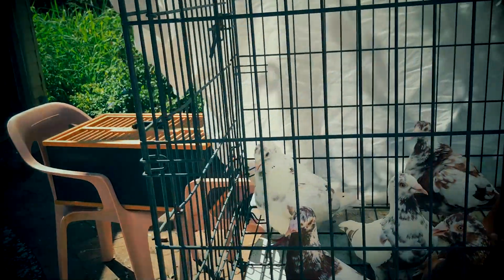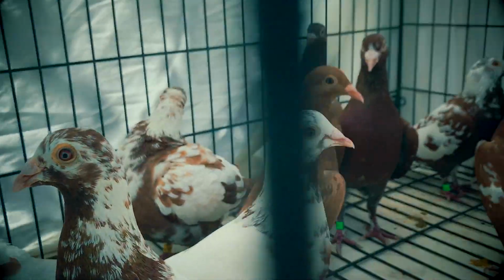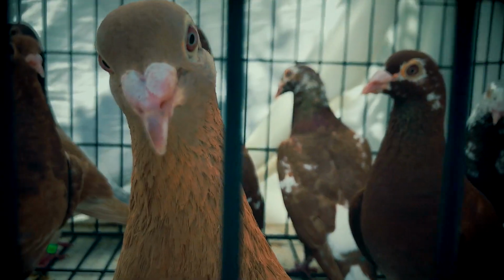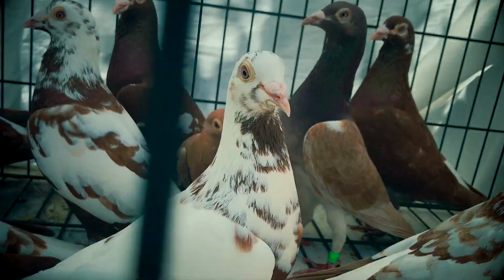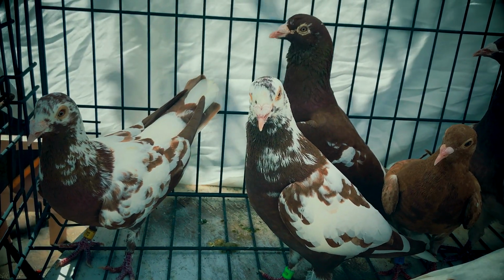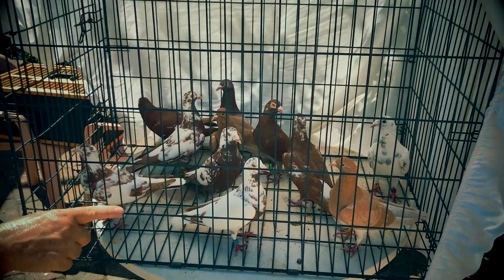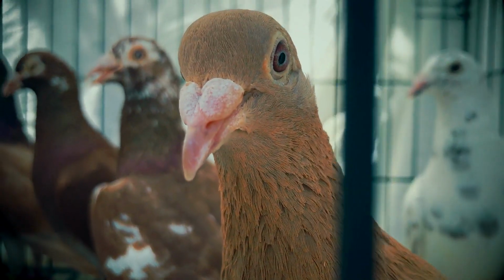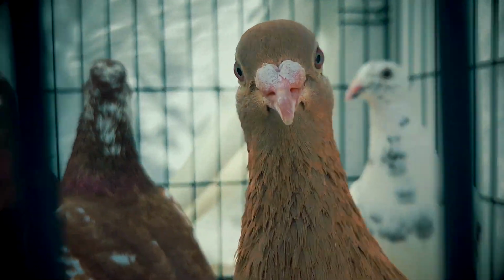Recessive Red racing pigeons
George Mandara - president of IRC Racing Pigeon Club
Location: Vero Beach, Florida, USA